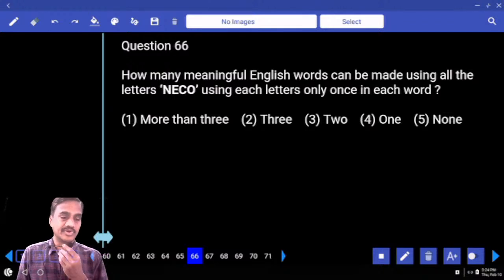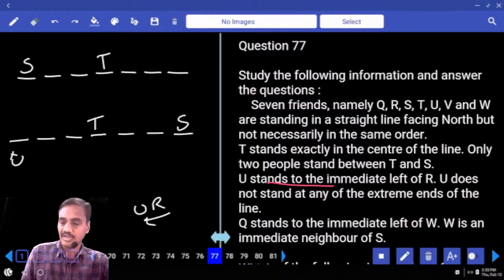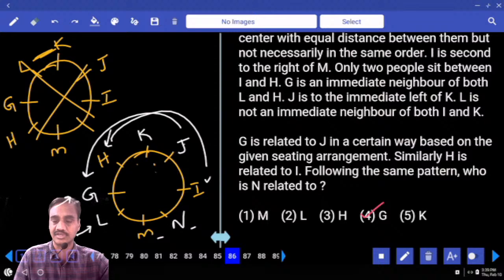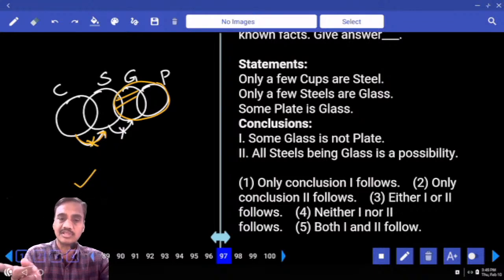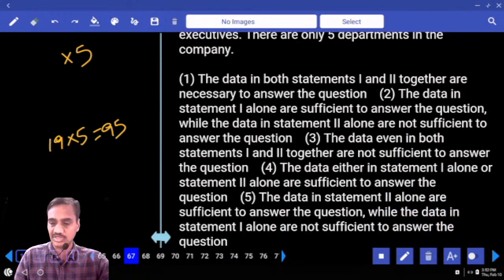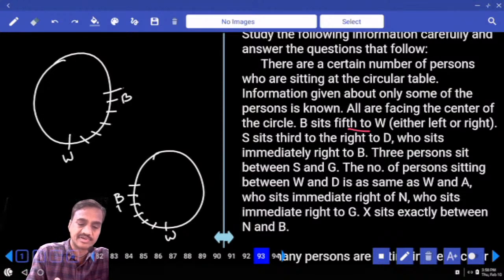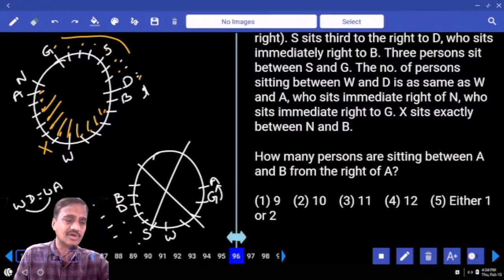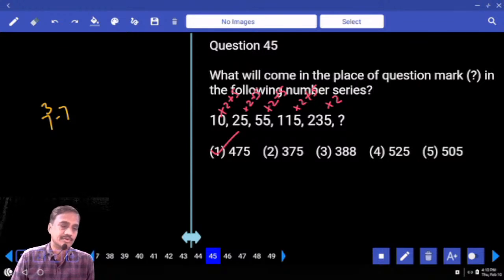SBI CLERK 2022 PRELIMS MOCK TEST NO-49 | REASONING PRATICE SET WITH TRICKS AND SHORTCUTS